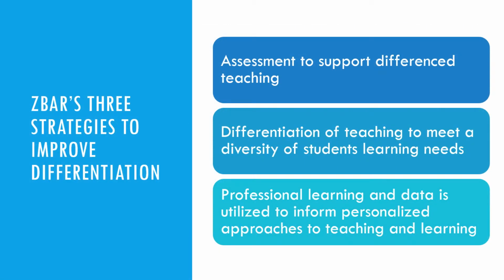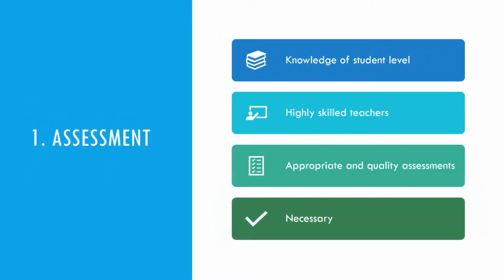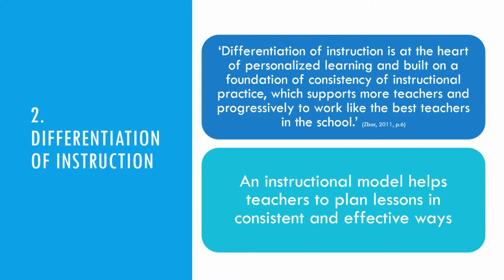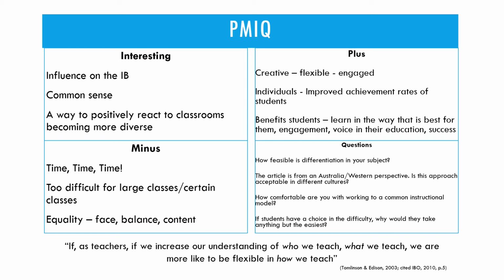Ensuring a More Personalized Approach